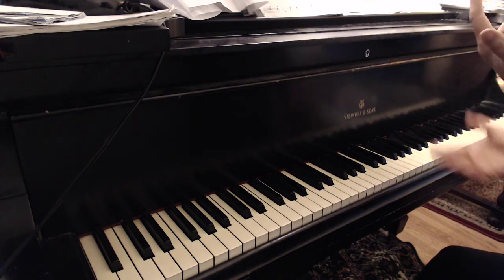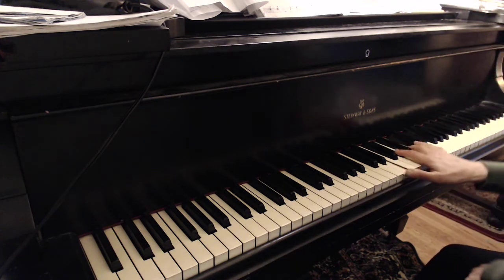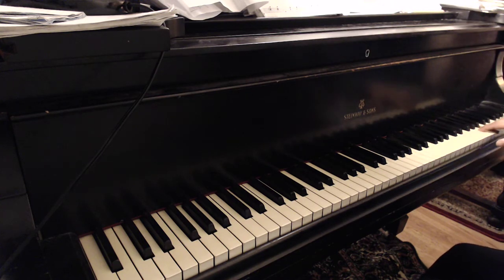Practice Chopin ornament after triplet and five 16ths in Waltz in A minor